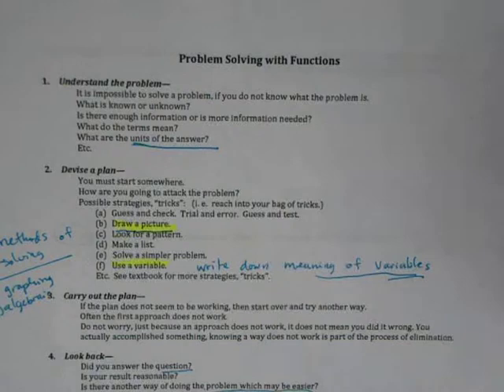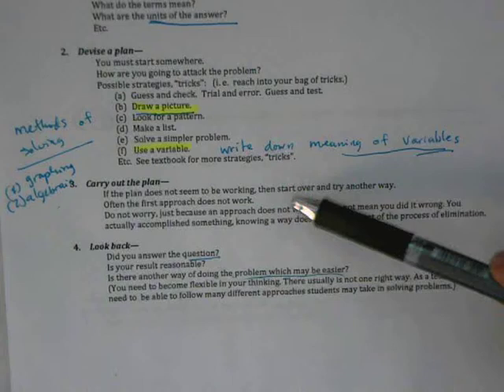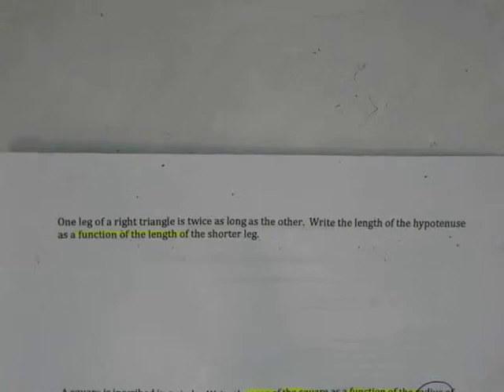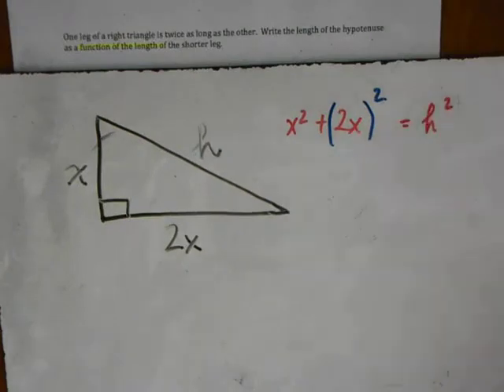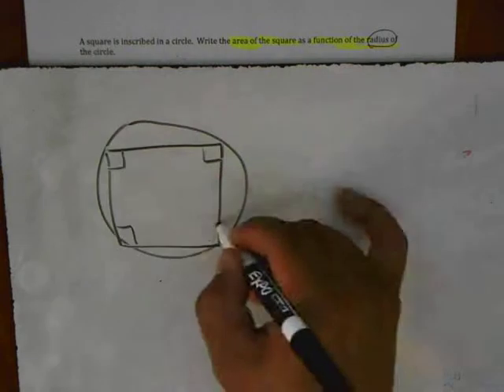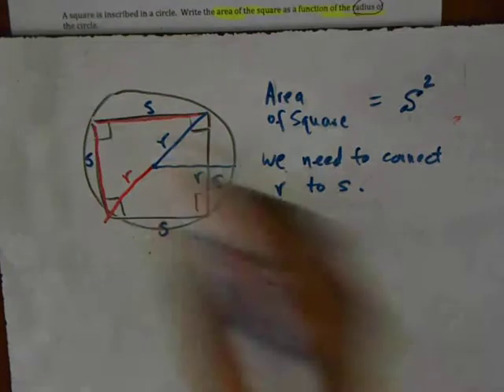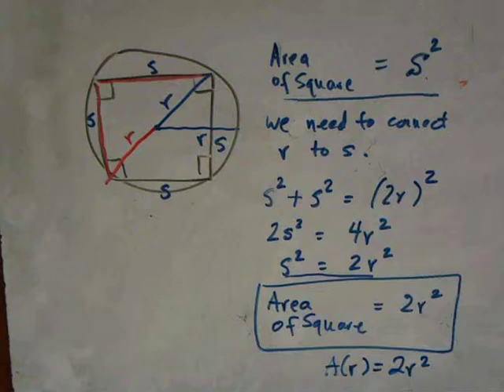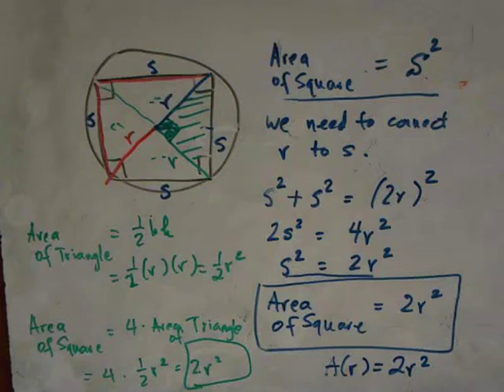1 7 Problem Solving 2013 Oct 04 18 26 40